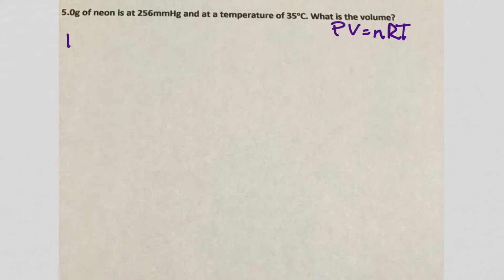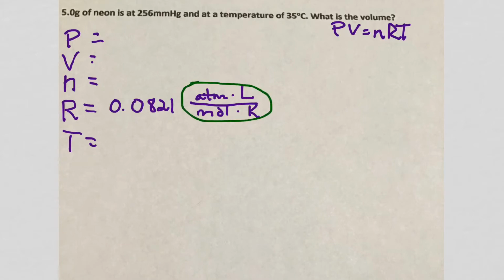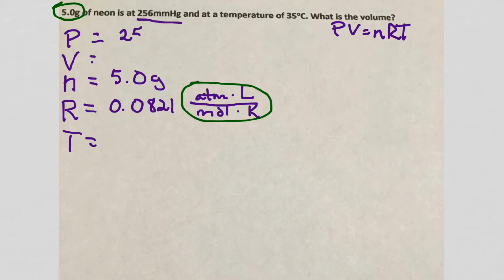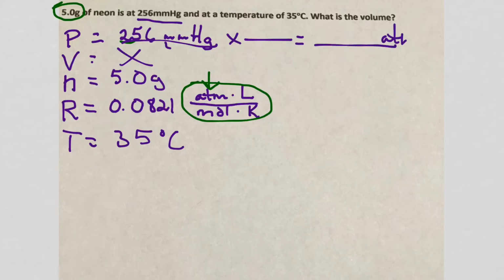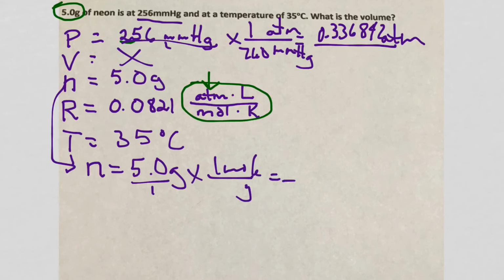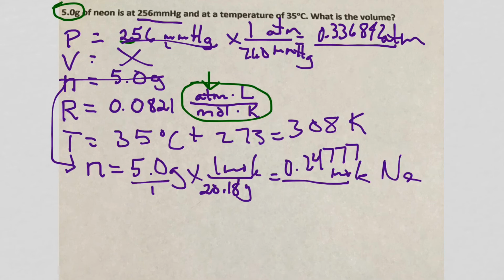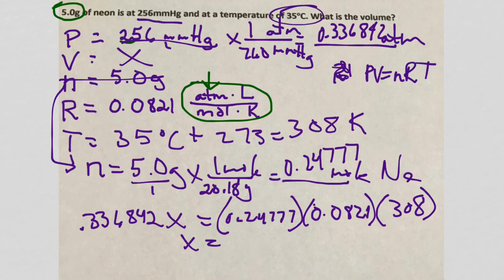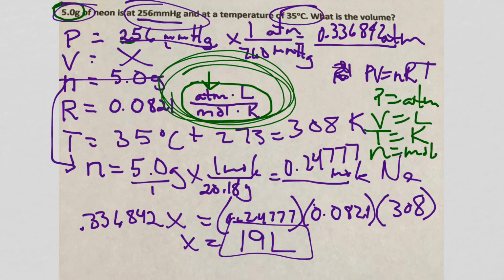Ideal GasLaw Example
R = based on atm